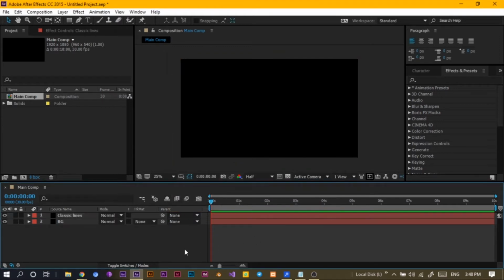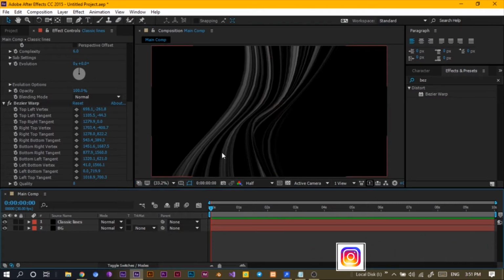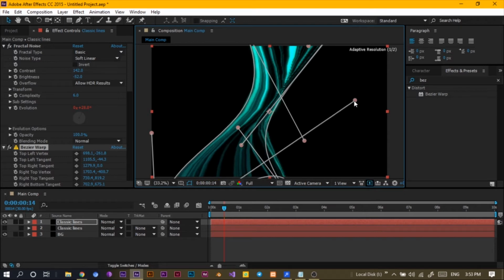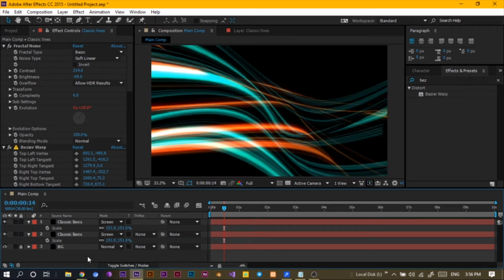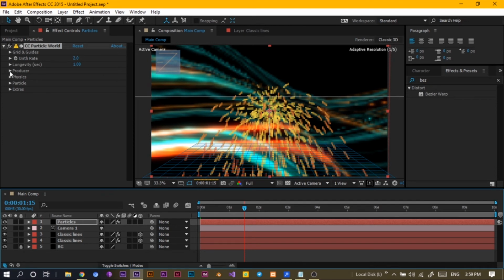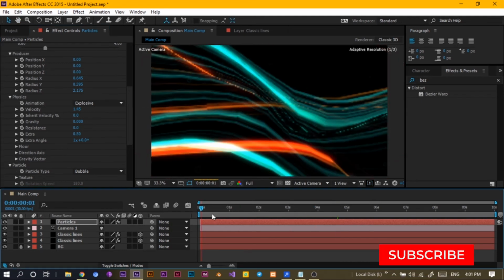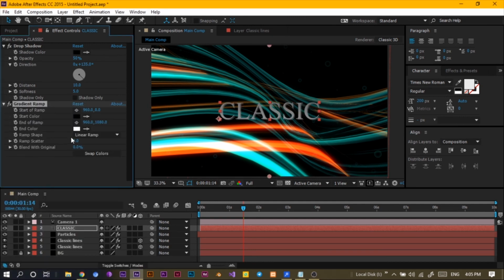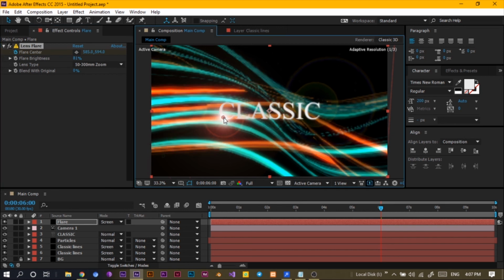African Geek - Advanced Bezier Title with No Third Party Plugin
This tutorial will help you to use the bezier warp tool to create some Title Animation inside after effects!

As always! This tutorial is filled with tons of tips and tricks to help you achieve amazing results!